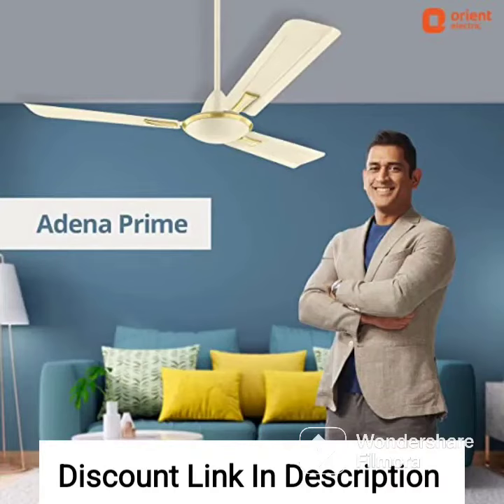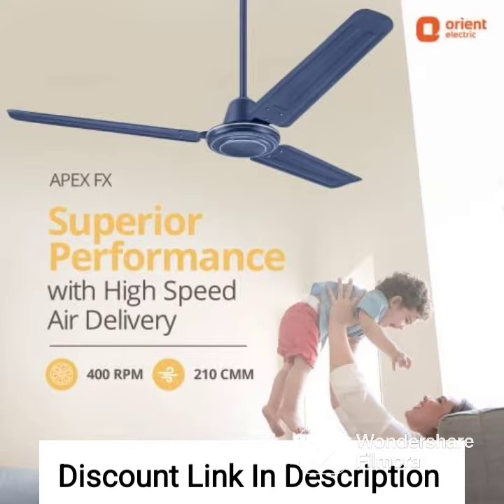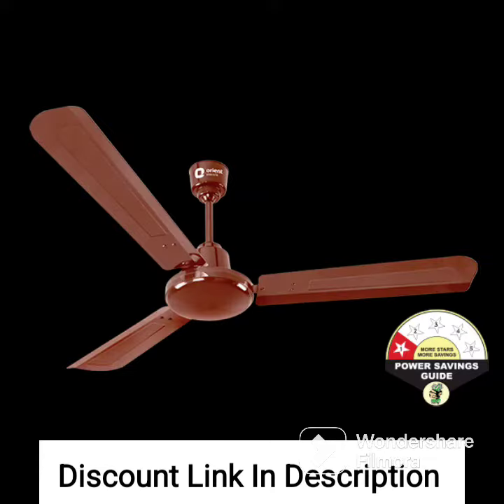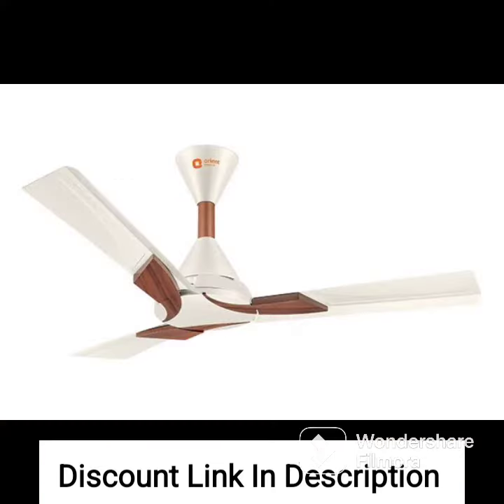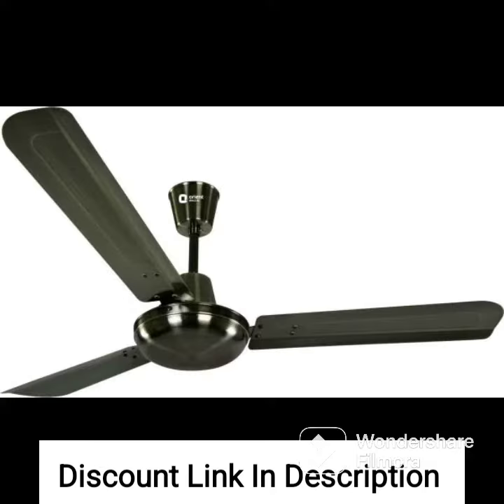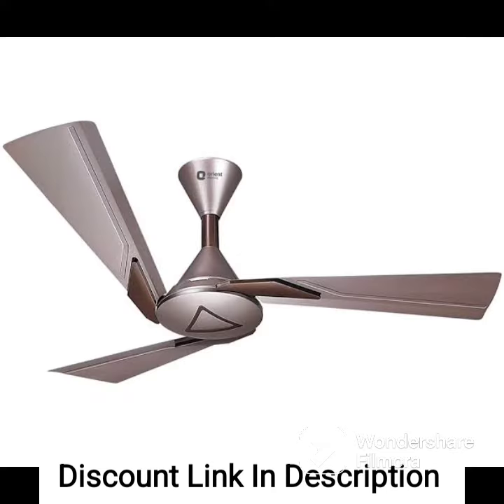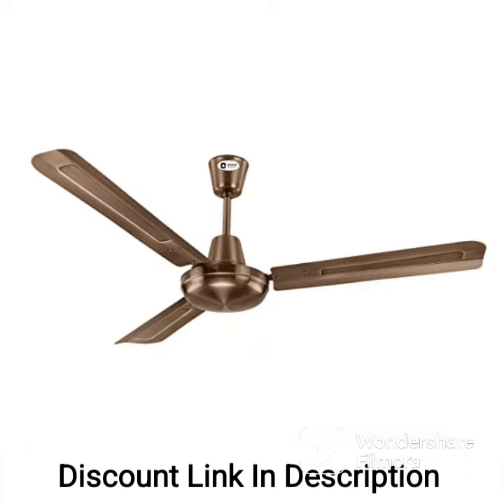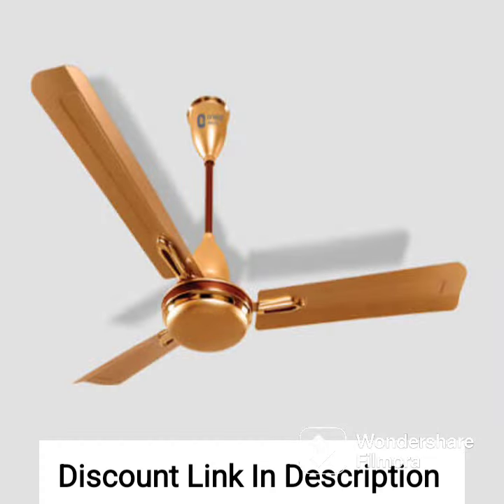Orient Electric Aerostorm 1320mm Premium Ceiling Fan (Charcoal Grey)